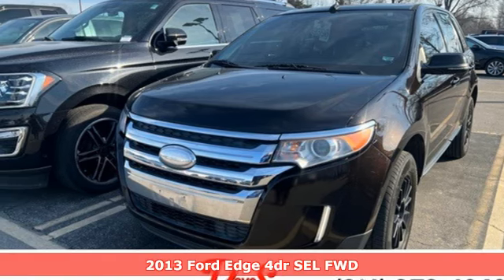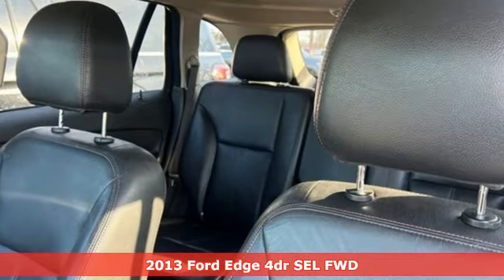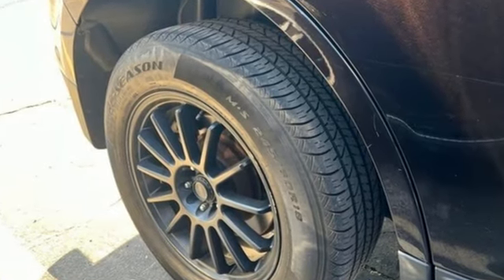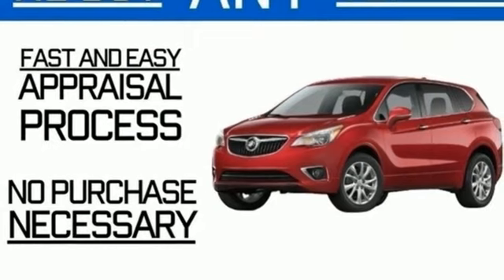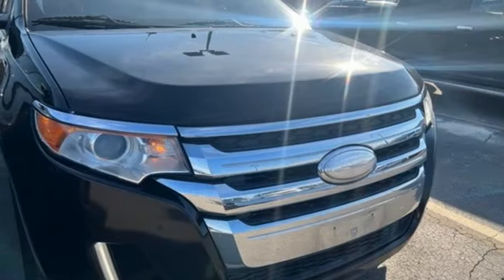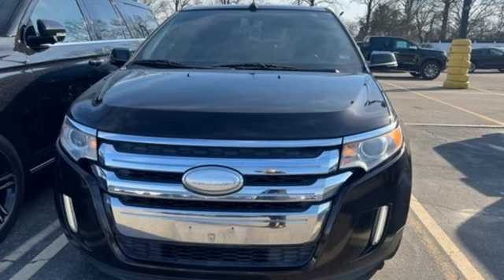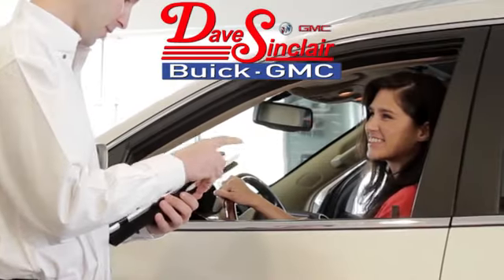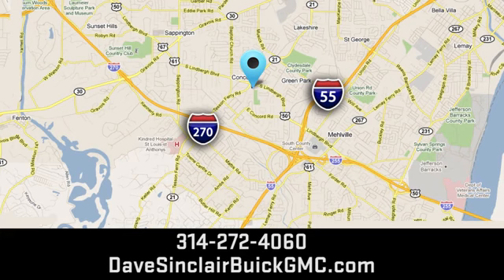Used 2013 Ford Edge Saint Louis, MO T240376C - SOLD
Year: 2013
Make: Ford
Model: Edge
Trim: SEL
Engine: 3.5L V6
Transmission: Automatic
Color: Maroon
Interior: Charcoal Black/Gray Inserts
Mileage: 97698
Stock #: T240376C
VIN: 2FMDK3JC8DBE32860
Recent Arrival! POWER SUNROOF, BLUETOOTH HANDS FREE MOBILE, REAR BACK UP CAMERA, 2 SETS OF KEYS, REAR POWER LIFTGATE.brbrOdometer is 31268 miles below market average! 19/27 City/Highway MPGbrDave Sinclair Buick GMC is conveniently located at the corner of Tesson Ferry & Lindbergh Blvd in St. Louis MO. New Buick and GMC models are arriving daily. For more information about Dave Sinclair Buick GMC and our current offers, visit our today! And remember, &quot;if the car or truck you buy isn't right, we'll make it right FREE&quot; Price does not include our Administrative fee of $565

Address:
5655 S Lindbergh Blvd